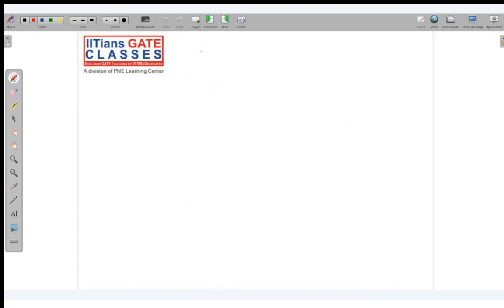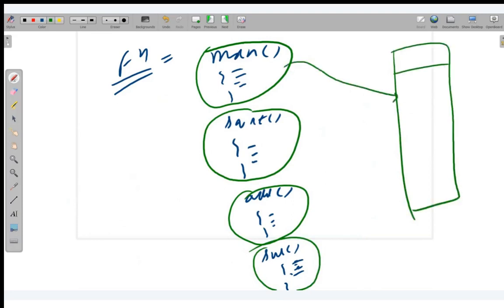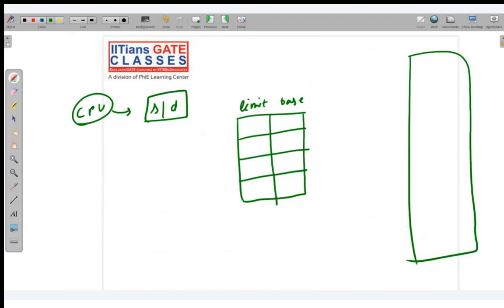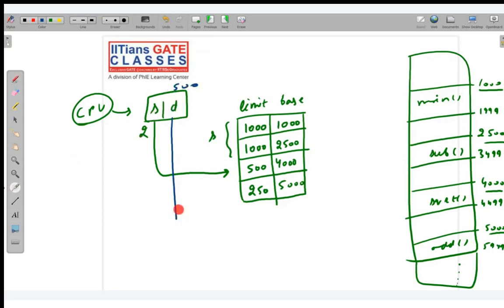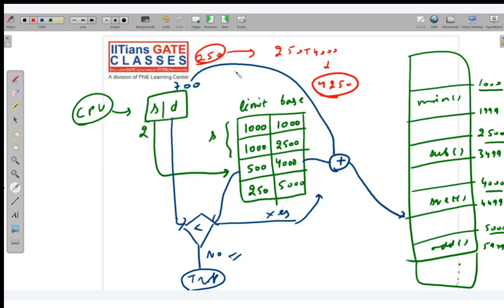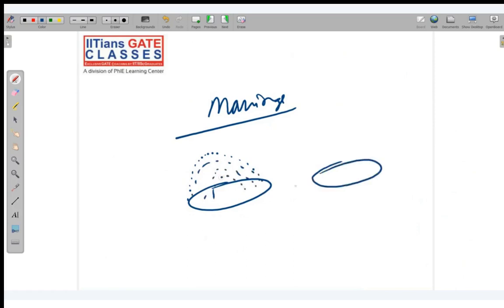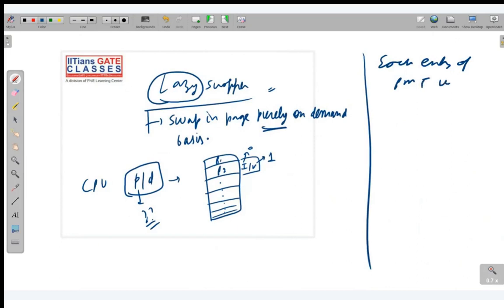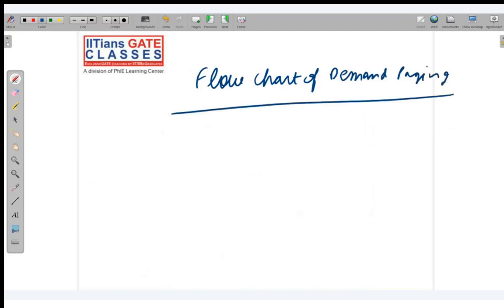Operating System L16 | Useful for GATE CSE | UGC Net and other PSU exams for CSE | GATE CS Coaching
✅Salient Features
Regards,
Team IGC